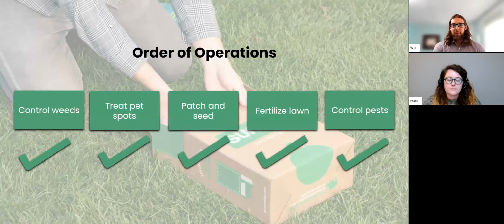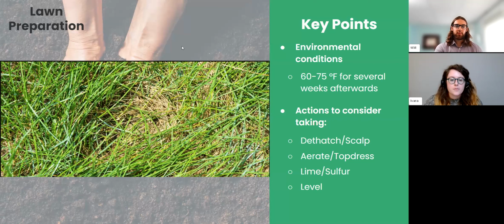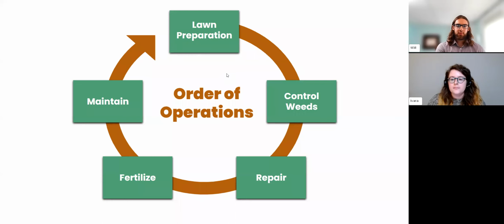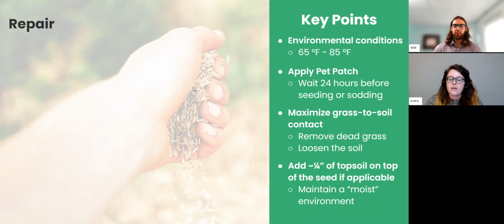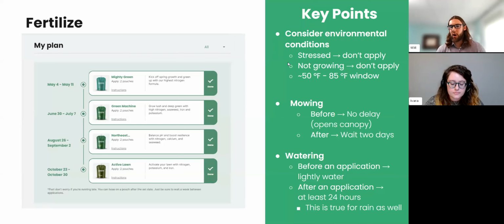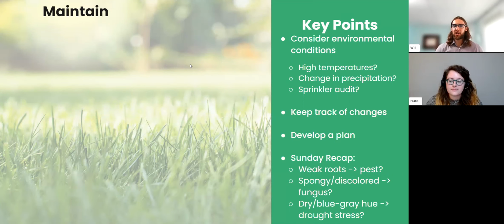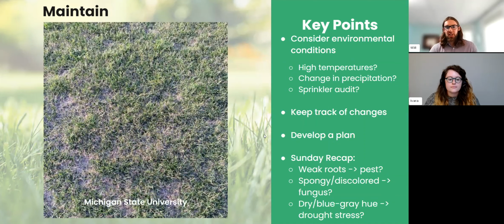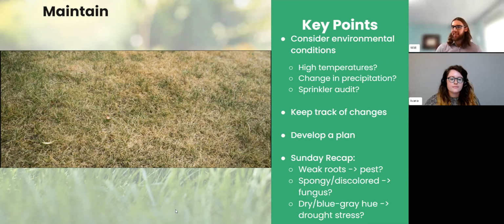Sunday Webinar: Order of Operations for Warm-Season Lawns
Lawns are very much alive and require care throughout their growing season. During this webinar, our Yard Guidance team will walk you through the optimal timing for completing common lawn practices for warm-season lawns (e.g. aerating, soil amending, and treating pet spots) alongside your custom lawn plan.

If you would like to join us for a live webinar, please check out our live webinar calendar